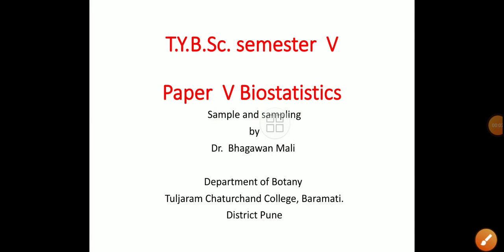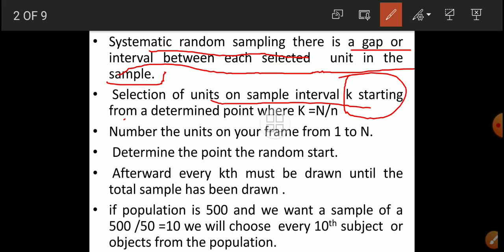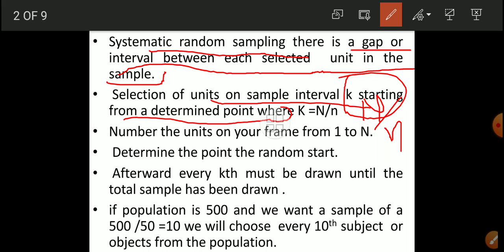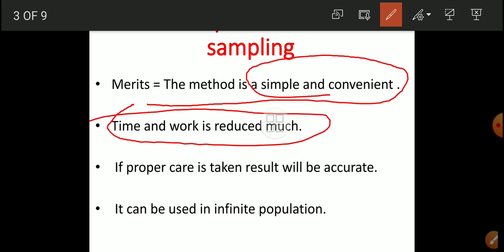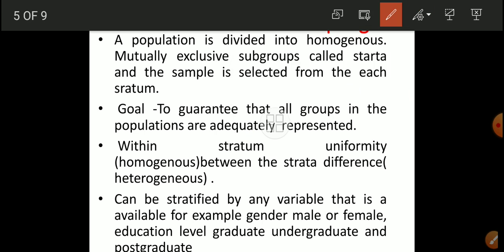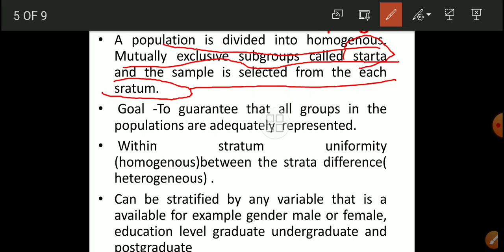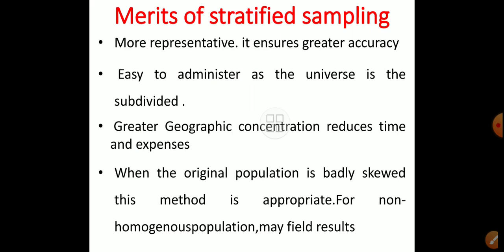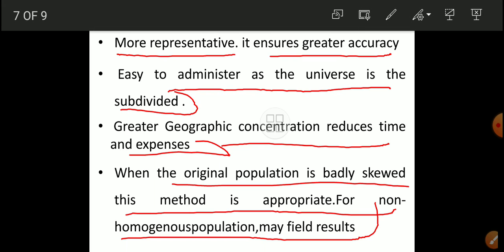TYBSC BOTANY:BIOSTATISTICS:SAMPLING AND ITS TYPE 20-21 4